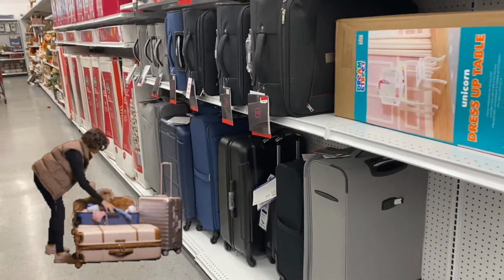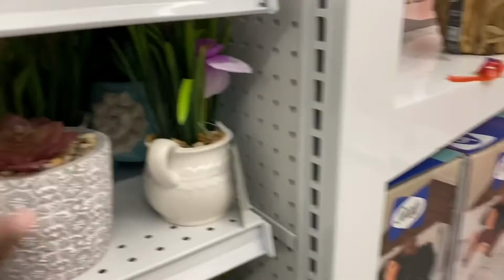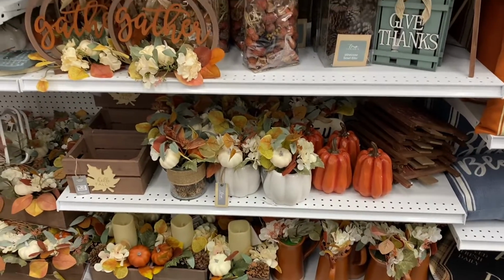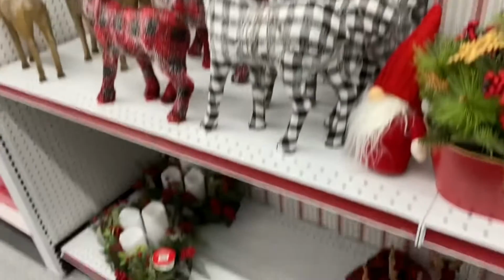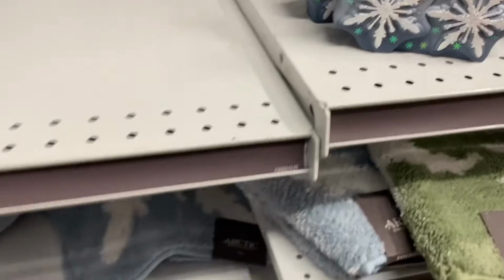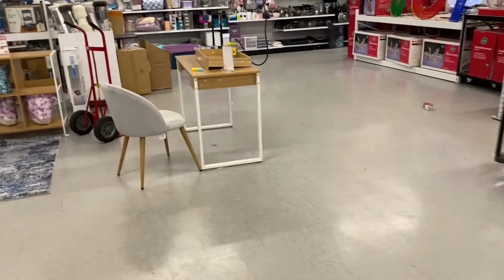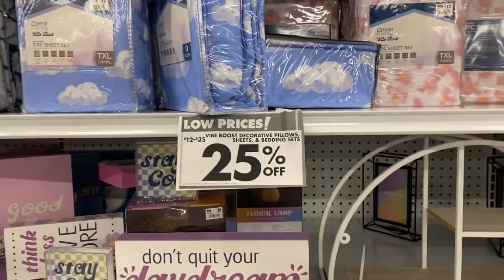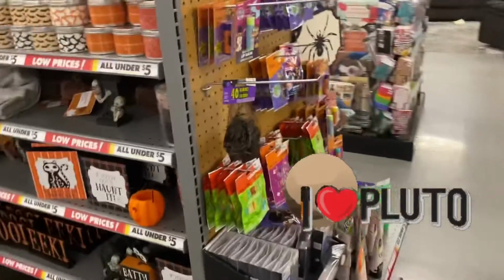BIG LOTS NEW CHRISTMAS &FALL DECOR IDEAS 2022🎄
Financial blessing we command you to locate us this season and triple our bank accounts.

Hello Kings and Queens, Prince and
Princesses, It’s Queen Elisabeth Sasha back again with another video. I hope this video finds you well! Love you guys to Pluto and back! Smooches🥰🥰😘😘We love deals and we will BOSS UP for less!!

Business IG: @LuxeMaroonBoutique
Business Facebook: LuxeMaroonBoutique
Boutique launch date: October 29,2022

This allows me to give you more shopping deals, insight on beauty, lifestyle habits and empowerment.
Have a blessed and productive day! Love you guys always! Put God first and he will take you places.

1800 Ashbourne Road Unit 8808 Elkins Park Pa 19027.

This was not a sponsored video, it was purchased with my own money. This will be an honest, impartial review.